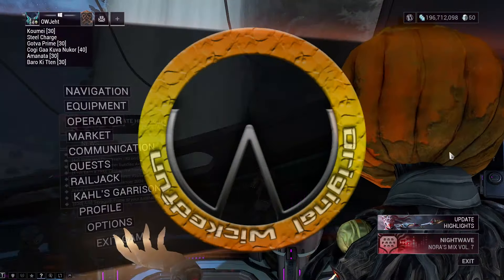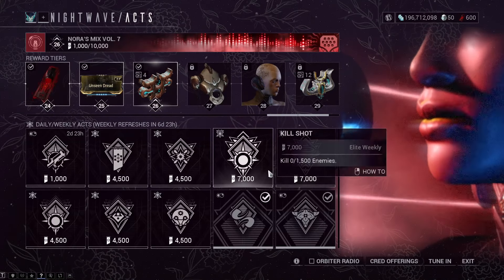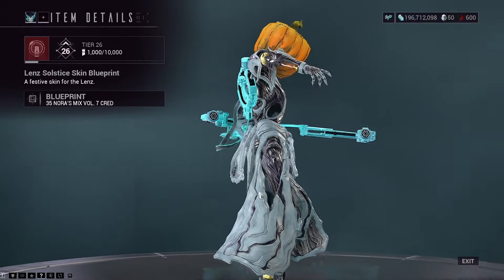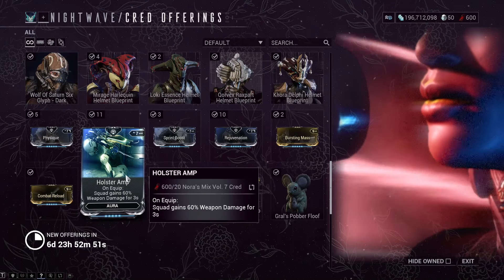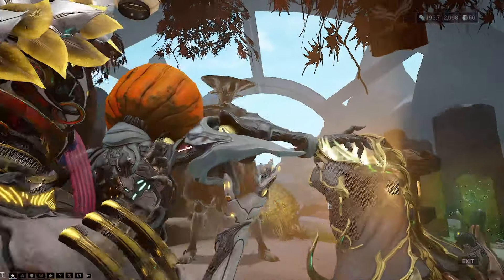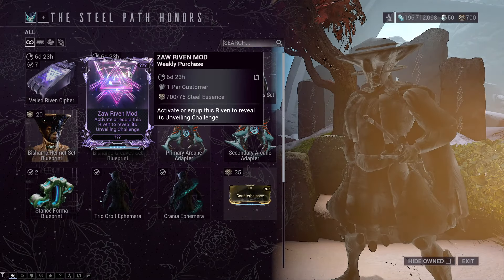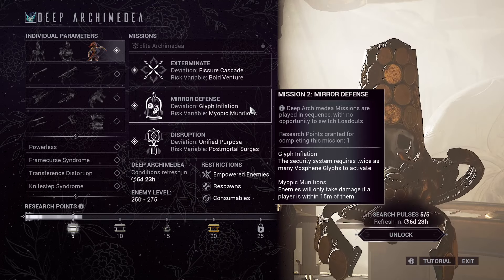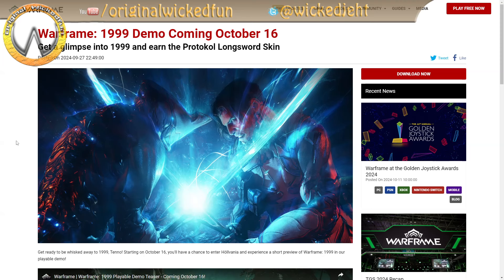Warframe - Weekly Reset Stuff [13th October 2024]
Warframe 1999's demo comes out this wednesday, 16th october!
So let's see what Duviri, Teshin, Bird3, Nora and Necraloid have in store for us this week?